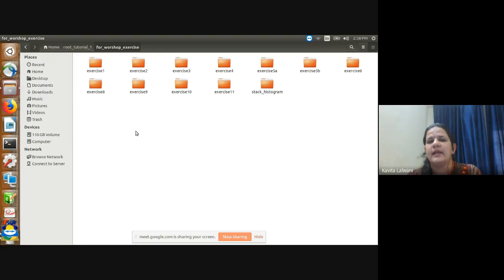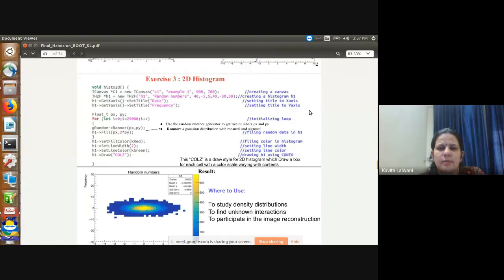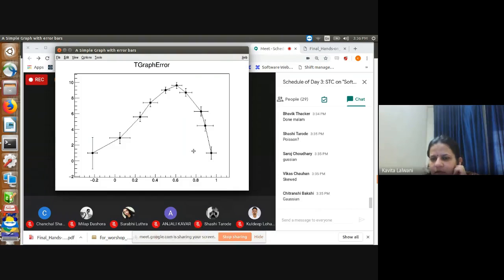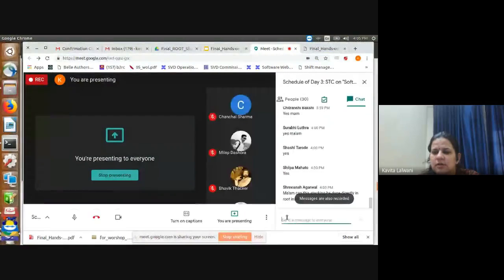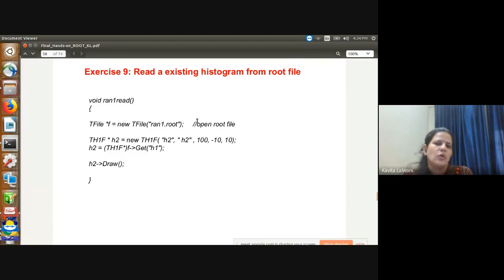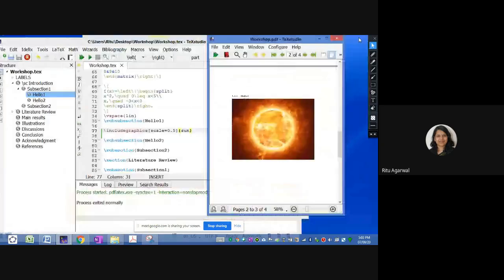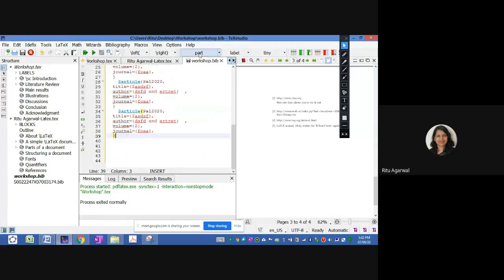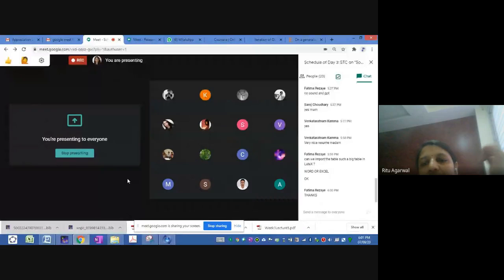Copy of Schedule of Day 3 STC on Software Tools & Techniques for Scientific Publications ROOT, GN